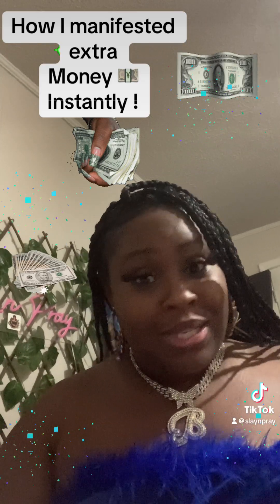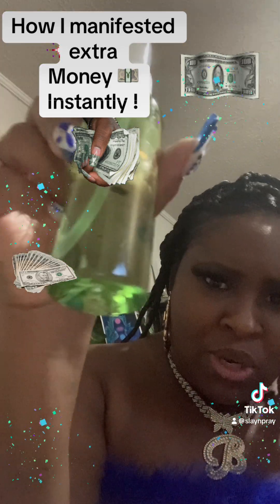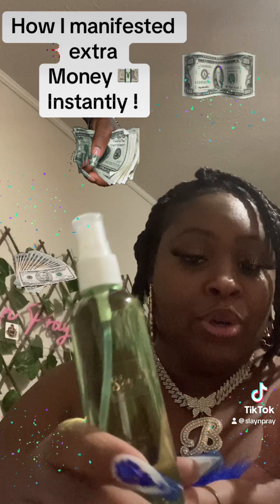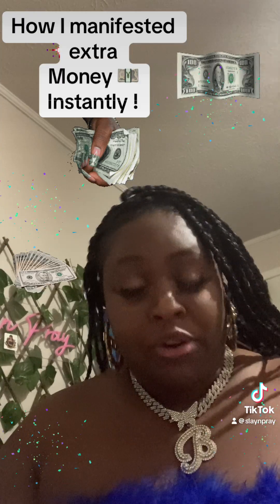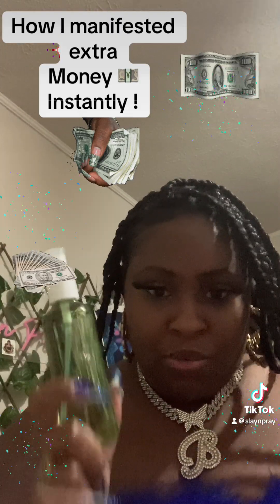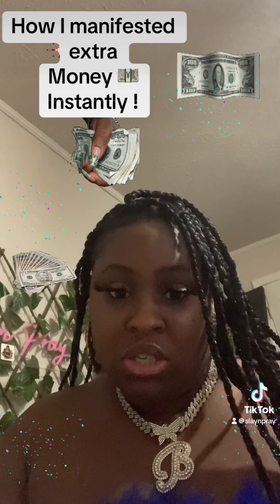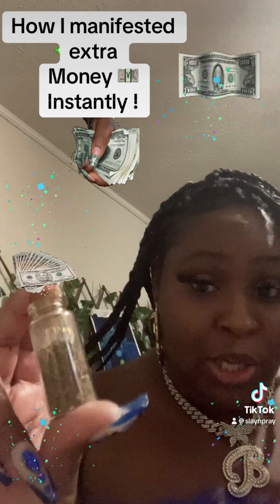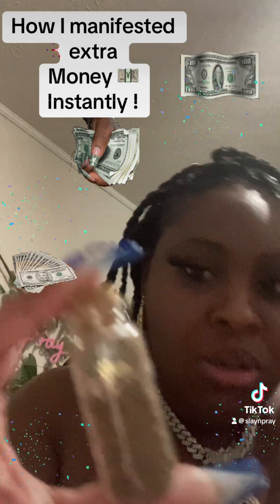How I manifested money 💴 instantly!!!✨✨✨✨